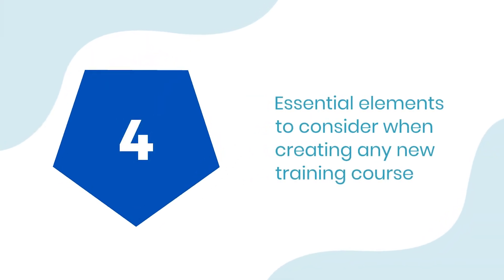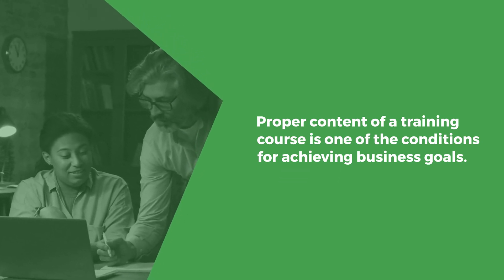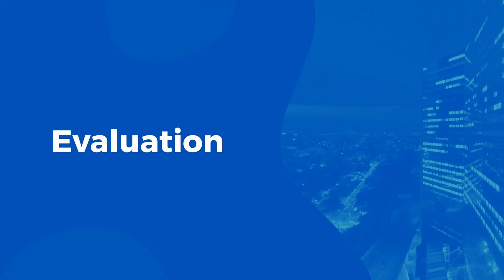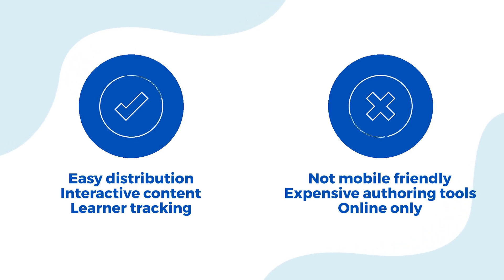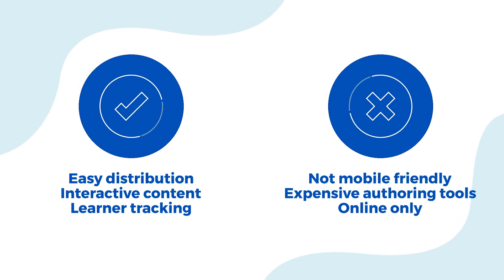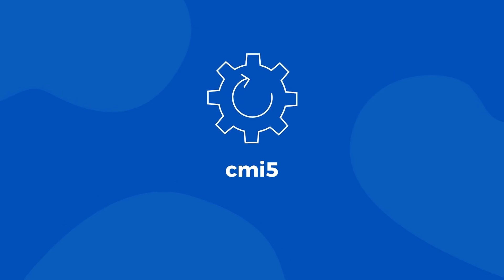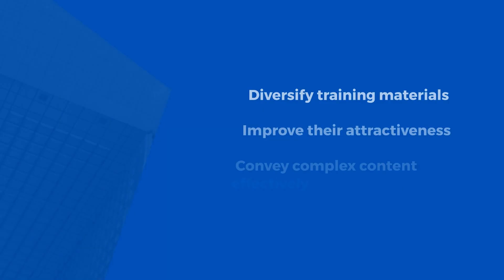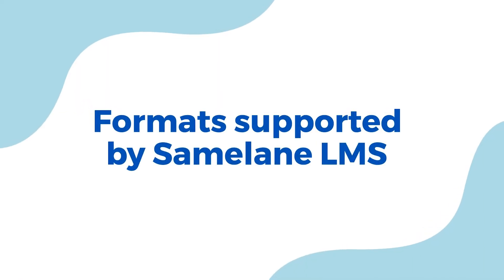Types and formats of files supported by LMS - AICC, SCORM, xAPI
Which file formats are the best match for LMS platforms, and what makes them so appealing? This video will cover two e-learning standards and some training material examples to keep in mind when choosing the LMS platform.
Discover the best practices and insights about employee training and development, e-learning, and knowledge sharing!

Samelane is a Learning Management System (LMS) for managing onboarding, training and knowledge management processes for employees or vendors. With Samelane you can create engaging digital learning experiences, automate HR processes and get in-depth insights and reporting.